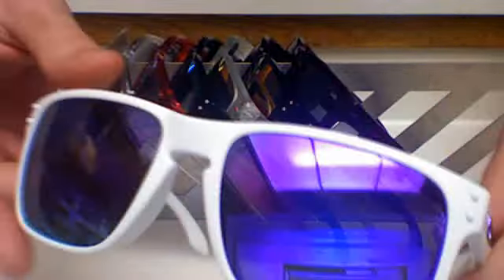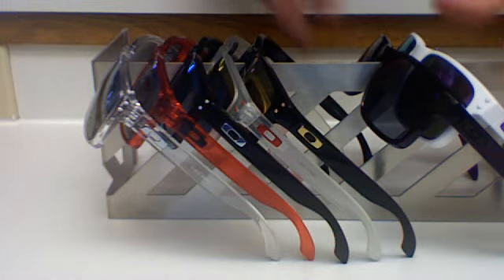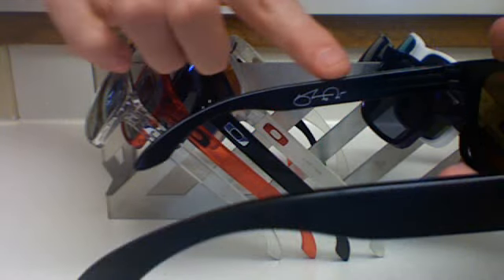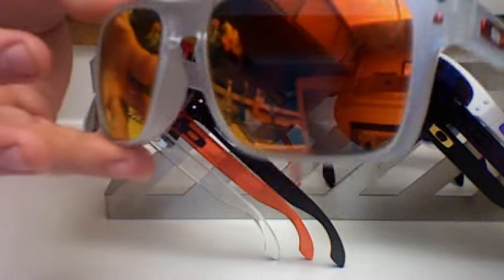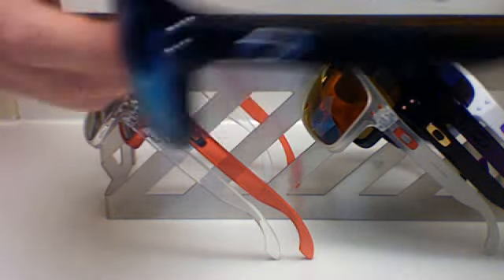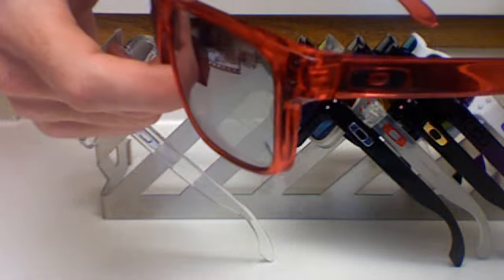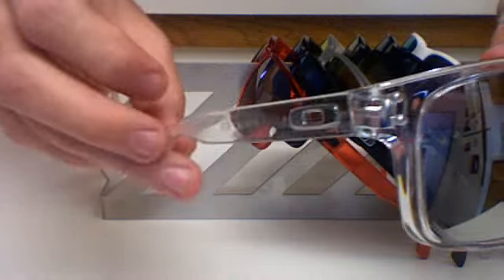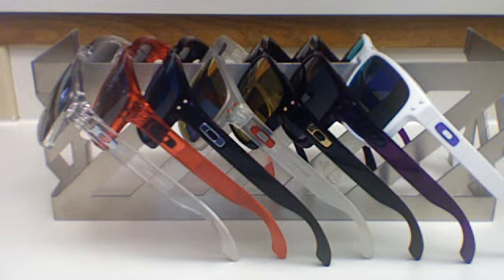My Oakley Holbrook Collection Update